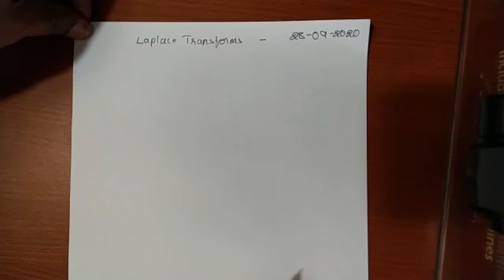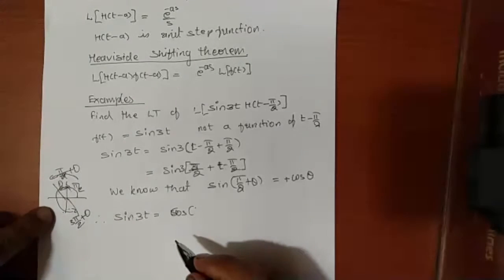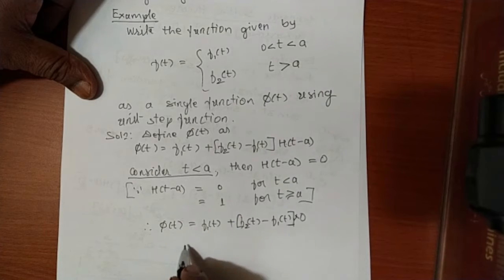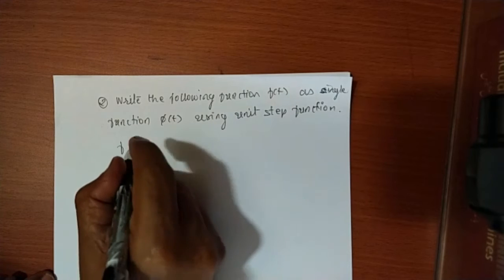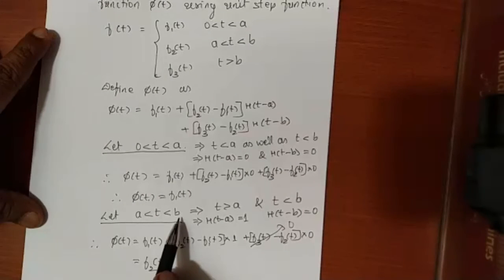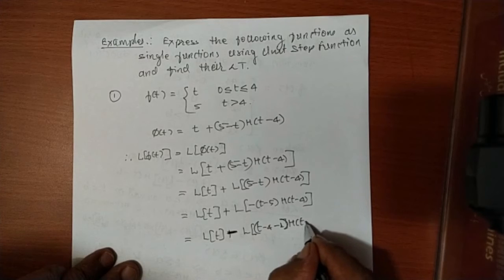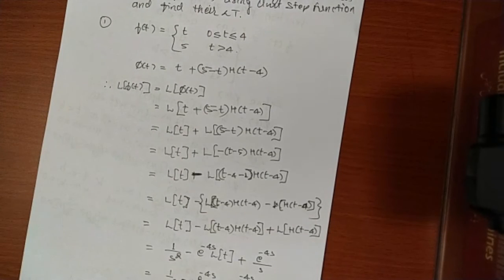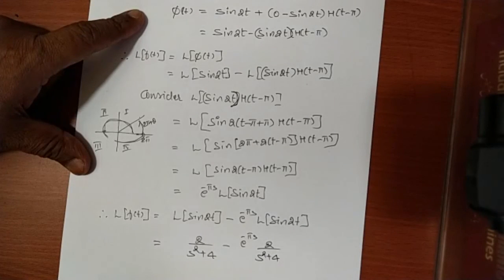Lecture Vedio Part 1 28 09 2020